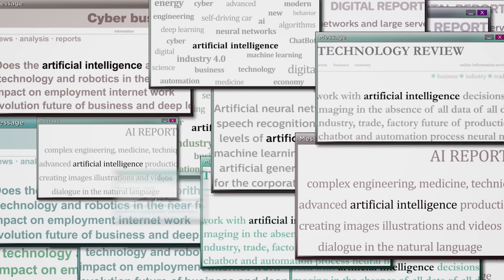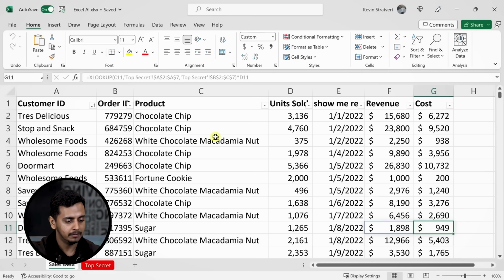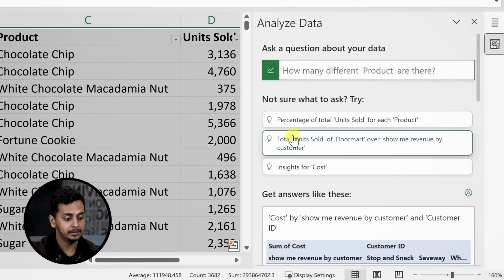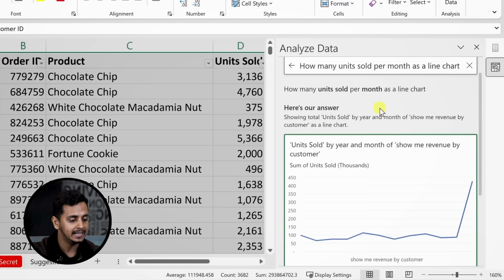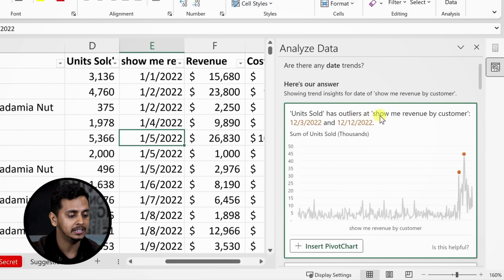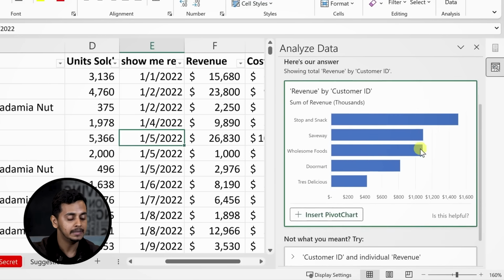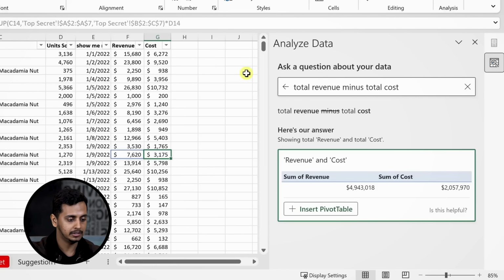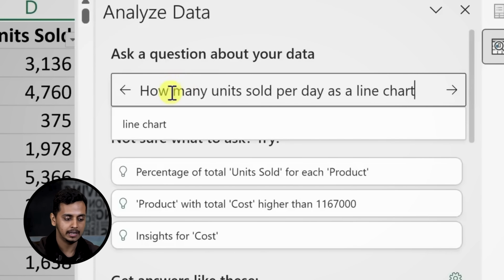TOP Excel AI Features That Will Change Your Data Analysis Forever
Welcome back to @be10x , where we make learning AI and productivity tools 10x easier! 💡

In today’s video, we’re unlocking the power of AI in Microsoft Excel—no complex formulas, no pivot tables, just plain questions and instant insights.

Microsoft Excel's new Analyze Data feature is your personal AI assistant. Want to know which product sold best? Or what trends show up in your sales? Just ask, and Excel gives you charts, tables, and patterns—instantly. 🙌

We’ll walk through: ✅ How to use AI-powered insights in Excel

✅ Asking natural questions to get charts & trends
✅ Real business examples with cookie sales data
✅ How AI can save HOURS of manual work
✅ Tips for getting better results with Analyze Data

📌 Whether you’re a student, working professional, or business owner—this Excel AI feature can change the game for you.

🔥 No coding. No Excel wizardry. Just smart questions = smart answers.